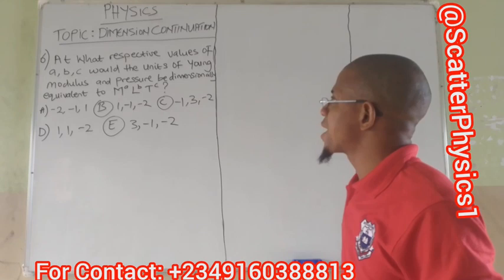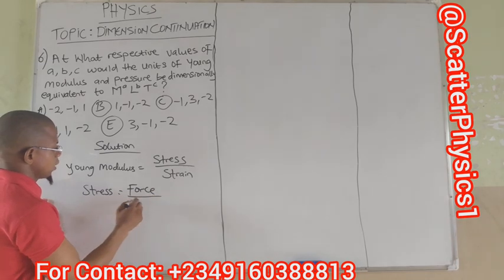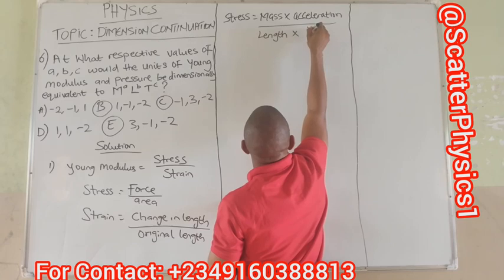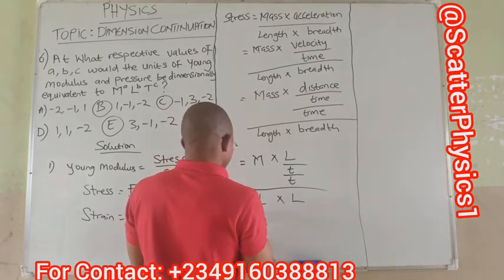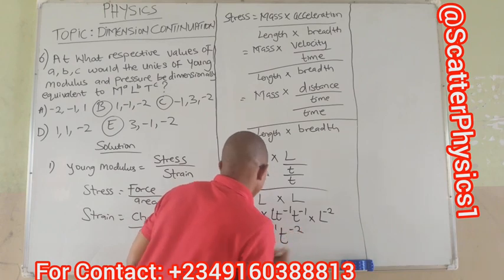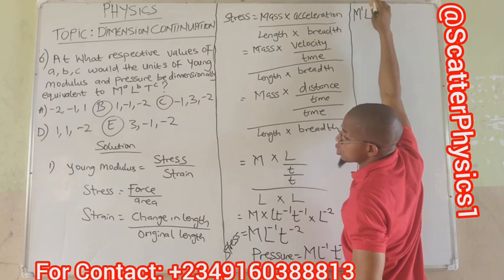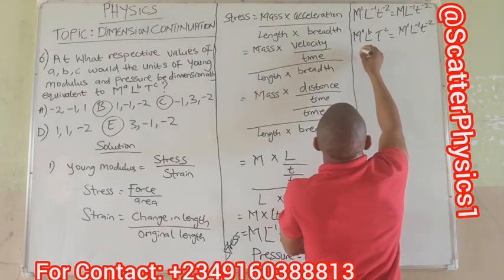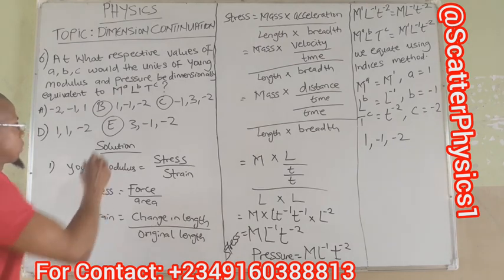What Values of a,b,c would unit of y-modulus & pressure be dimensional equivalent to M^a L^b T^c